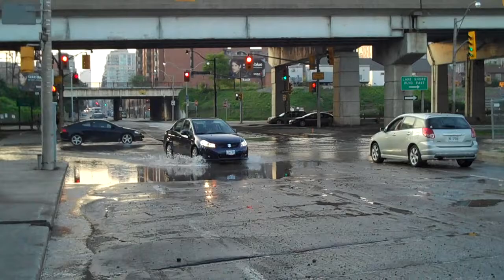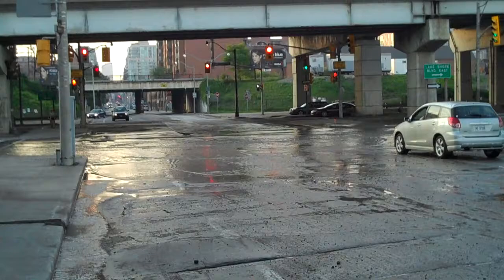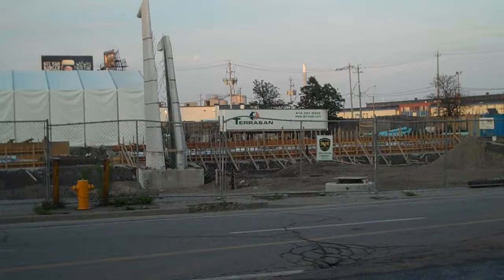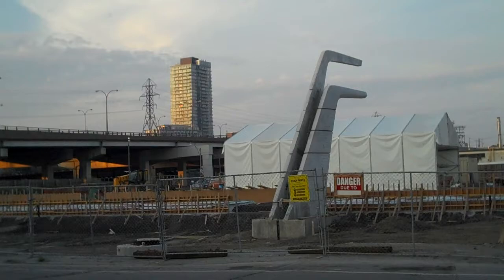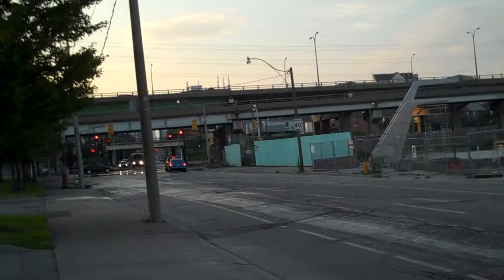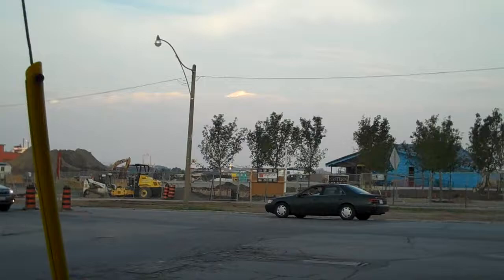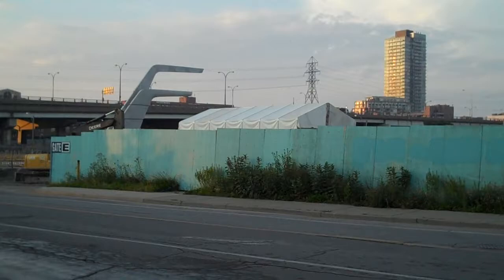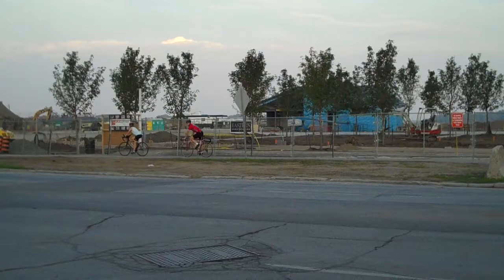Sherbourne Commons Park Toronto | by David Fleming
Toronto Realty Blog visits where a new park will be built called "Sherbourne Commons" at Queen's Quay & Sherbourne down by Toronto's Waterfront.

About the author:
David Fleming is a Top Realtor with Bosley Real Estate in Toronto, Ontario, Canada. He created in 2007 to share his experiences and insights as a realtor and it has since become one of the most popular Real Estate blogs in Toronto and across Canada. David is a regular guest on televisions, radio and news networks and writes a regular column